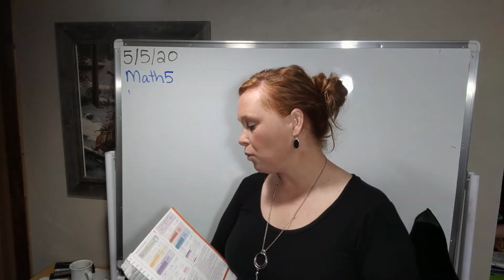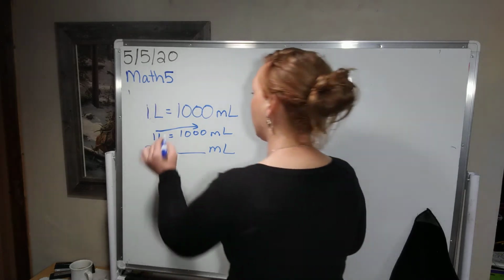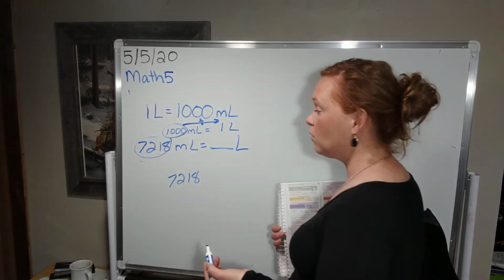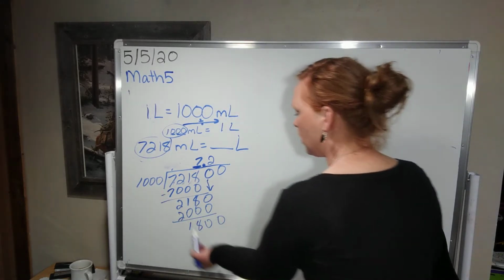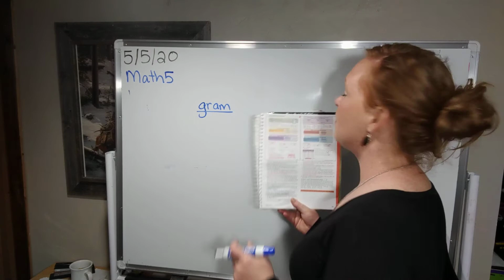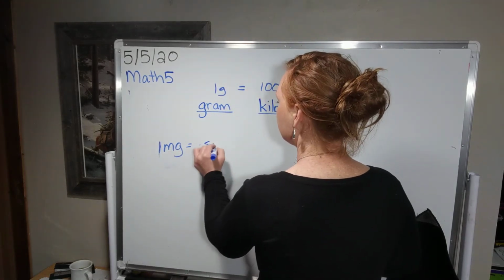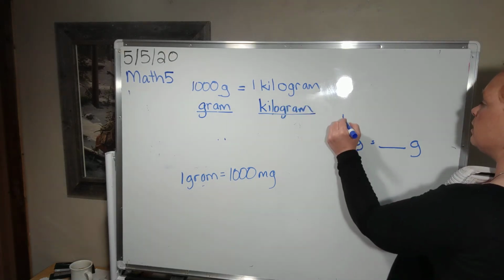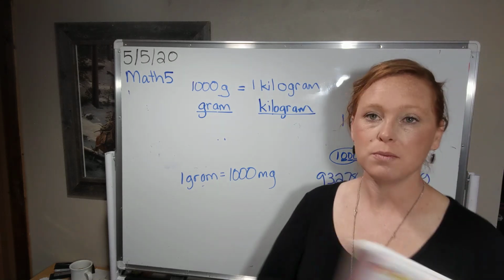5/5/20 Math 5